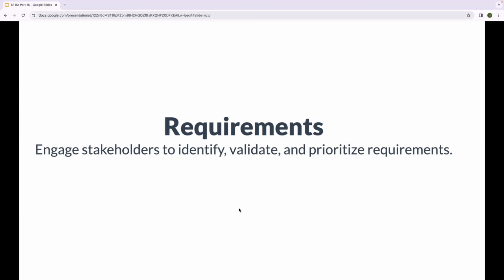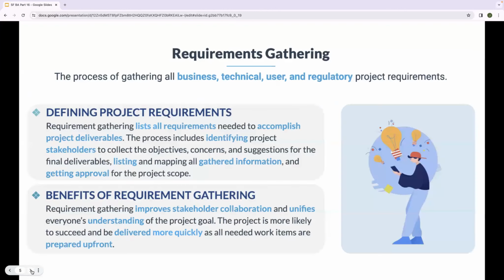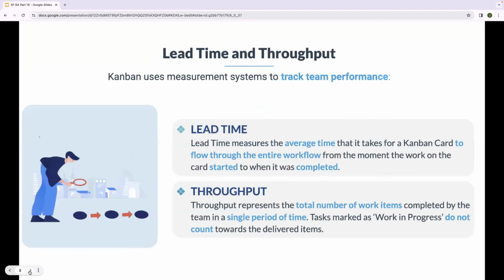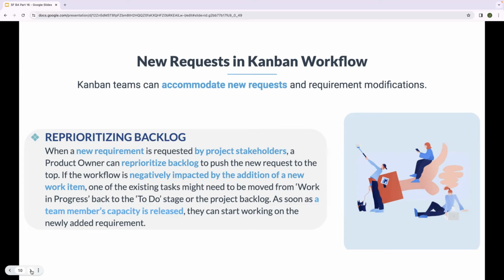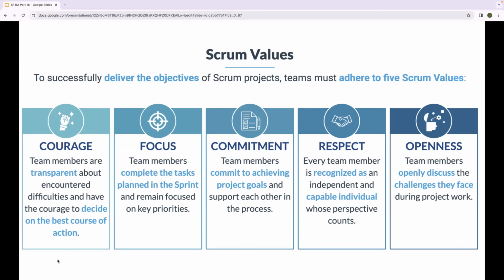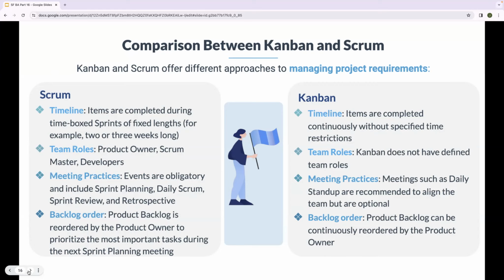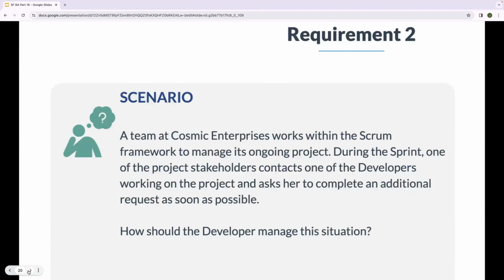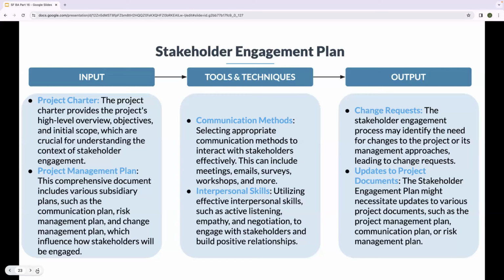Salesforce BA Certification Part 16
Engage Stakesholdrs to identify, validate and Prioritize Requirements.